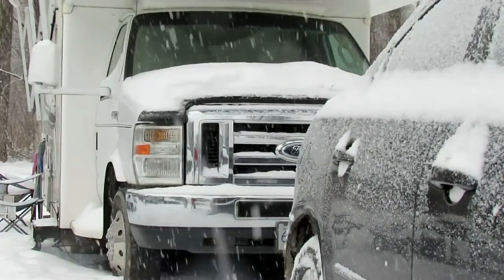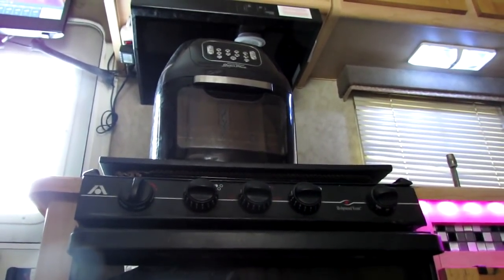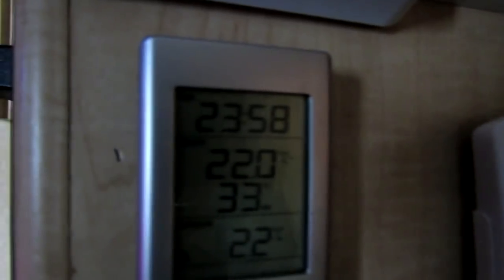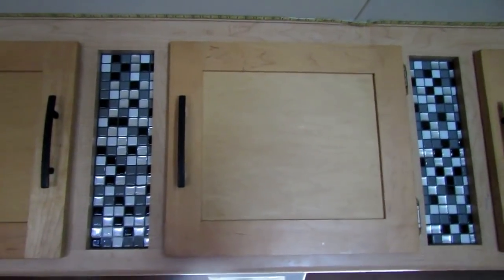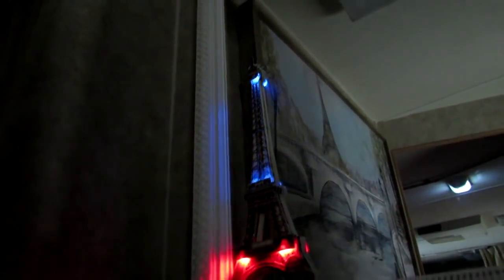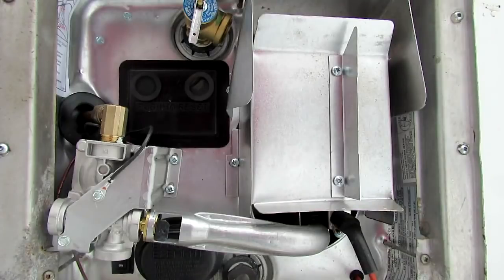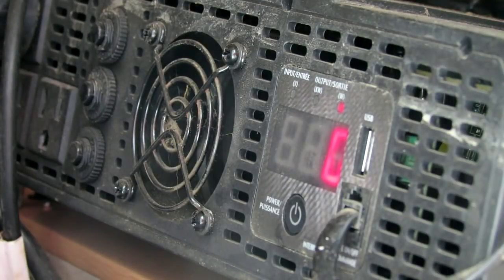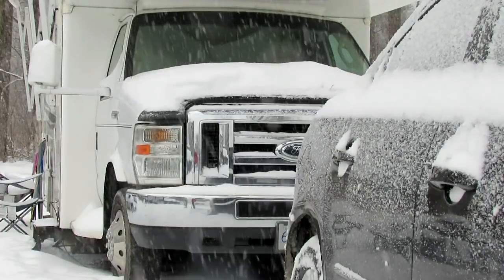Adventurer Class C RV Tour: Cheap RV Full Time Living?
Finally did a video tour of my 2008 Adventurer Class C motor home here in Canada. I live full time in my RV and have all the comforts of a real home compressed into about 200 square feet of usable living space.

I don't think I have posted a video tour of my RV since I bought it over 5 years ago. I have learned how to live quite easily full time in the RV full time.

It's not cheap RV living but it's easy once you know how.

Post your thoughts and comments below.